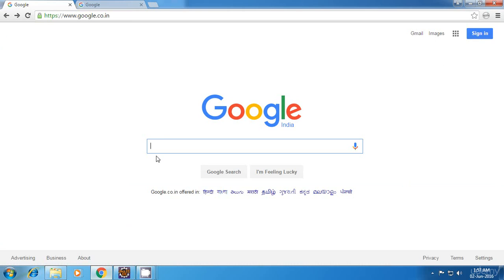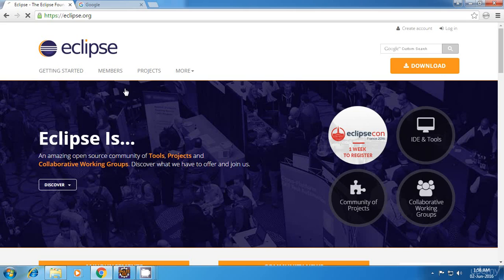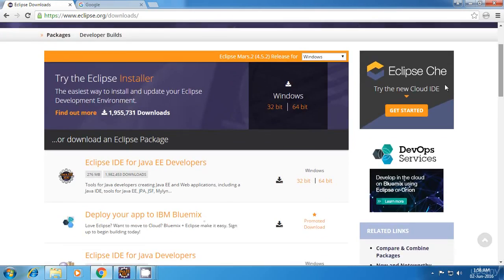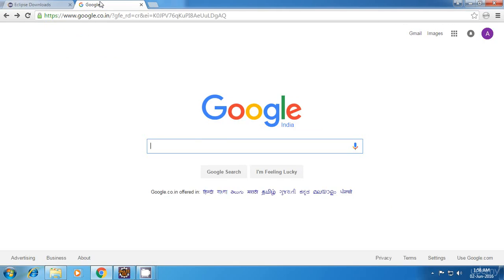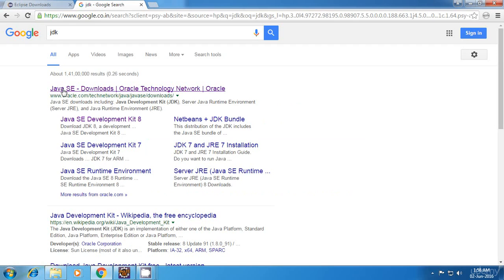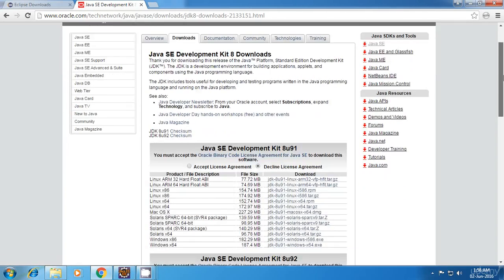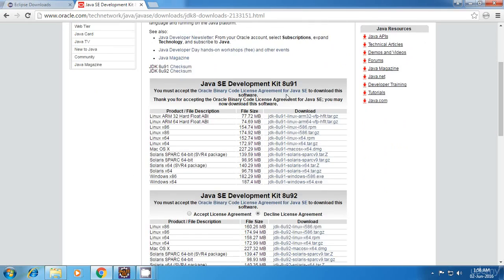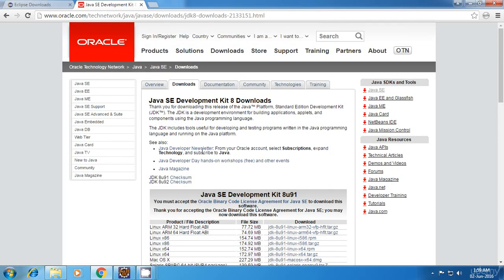1 Installation of Eclipse IDE and JDK